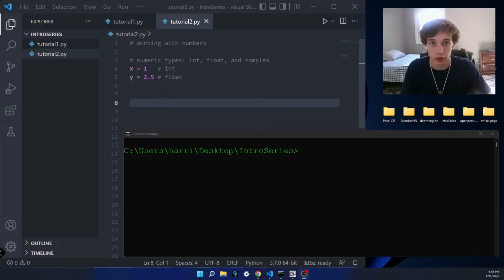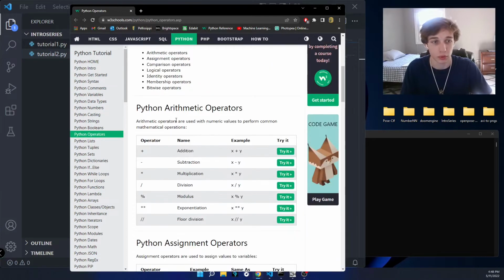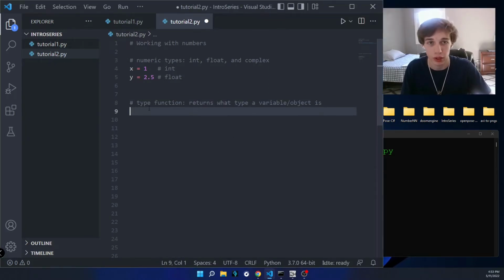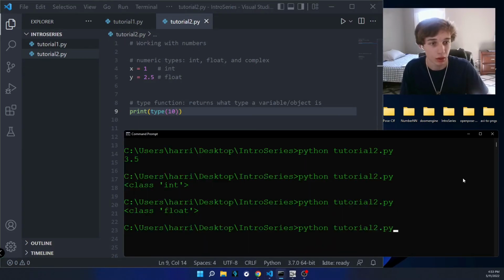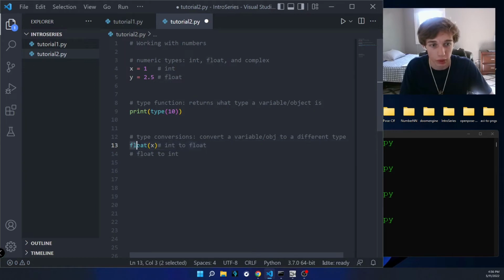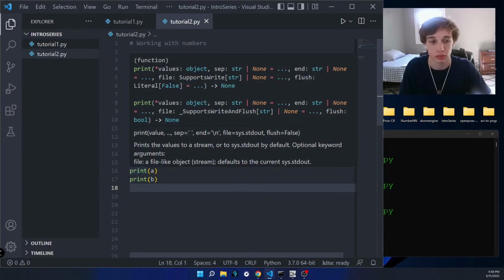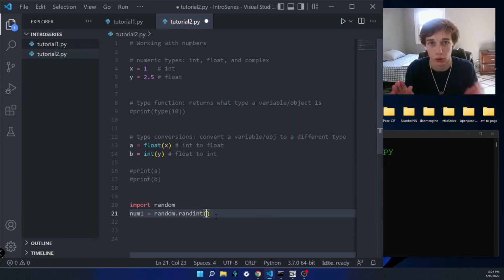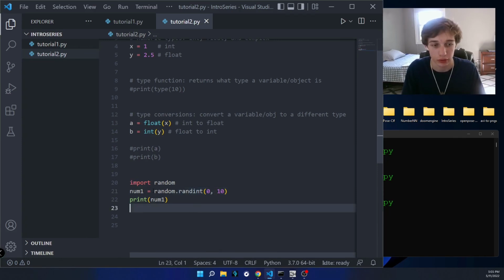Numbers and Casting: Python Basics (02)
In this video, we go into more depth about working with numbers/numeric data in Python. We also introduced the idea of the "import" statement.

Timestamps:
0:00-0:08 Intro
0:08-1:42 Arithmetic Operators
1:42-2:51 The Type Function
2:51-4:26 Type Casting
4:26-6:07 Random Numbers
6:07-6:14